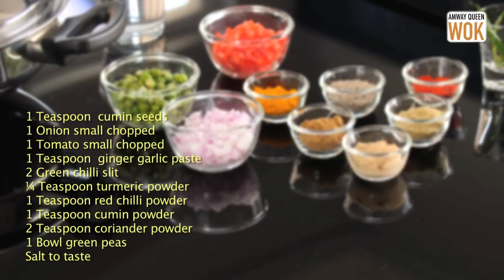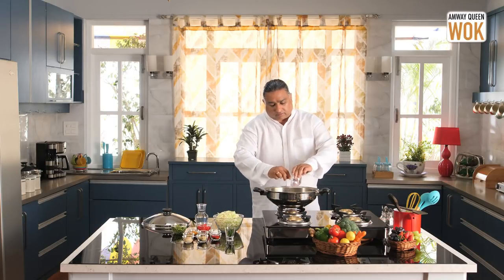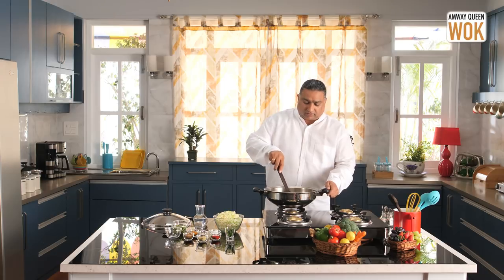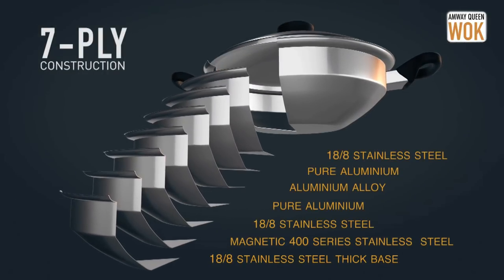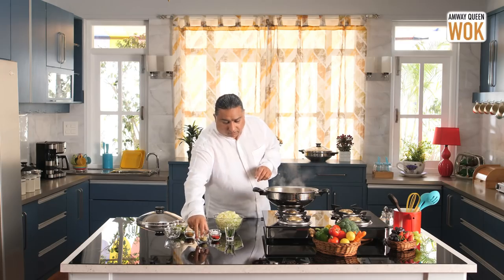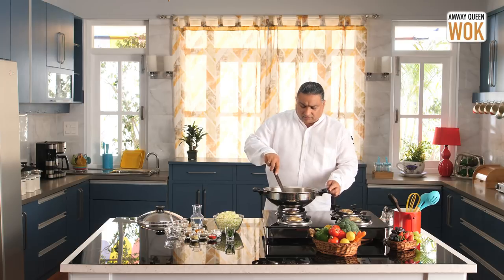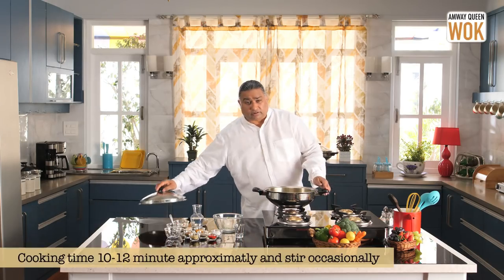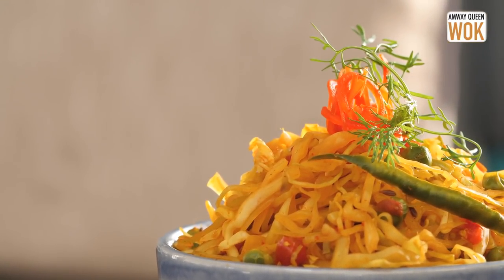Amway Queen Wok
Learn to make delicious cabbage in Zero Oil & with Less Water in Amway Queen Wok.